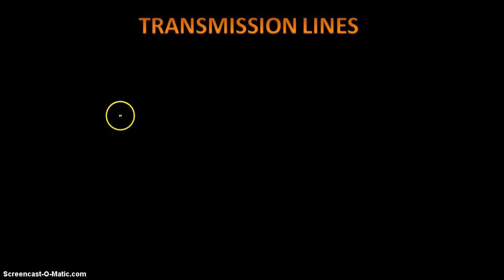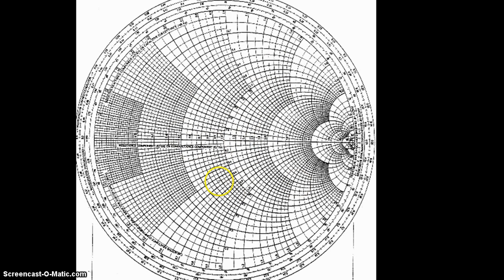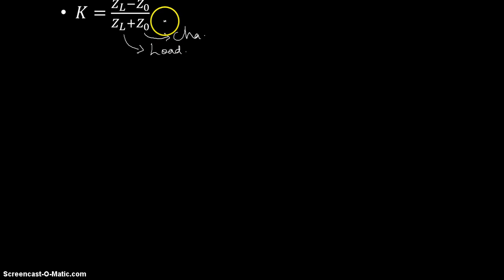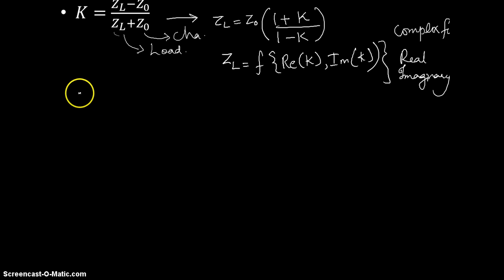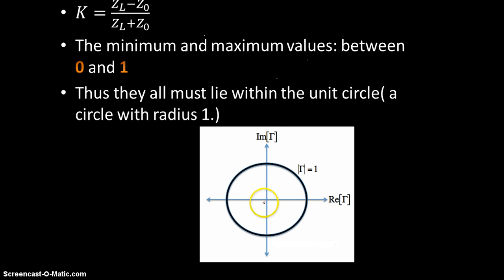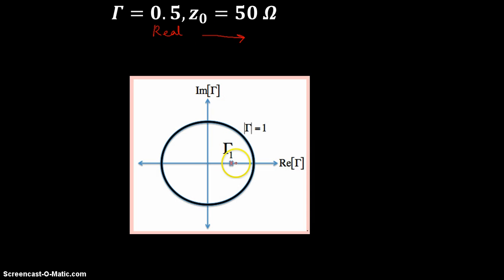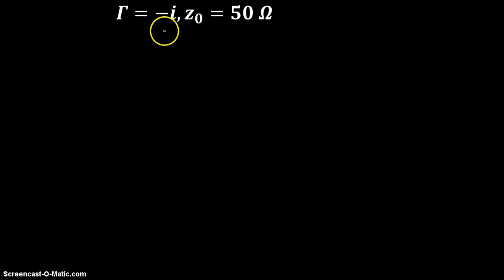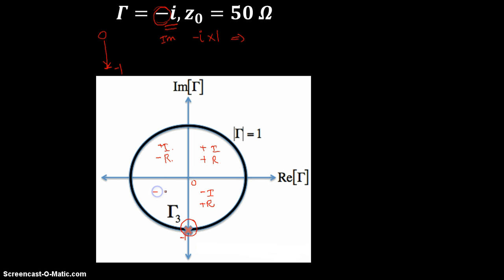smith chart part 1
This is a basic introduction to smith chart and it's reflection coefficient plane used for impedance plotting.